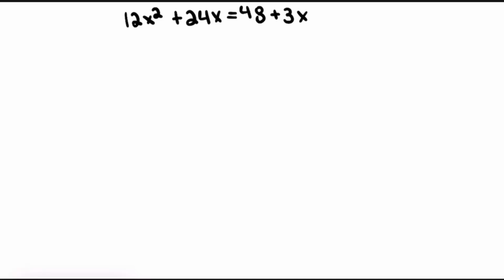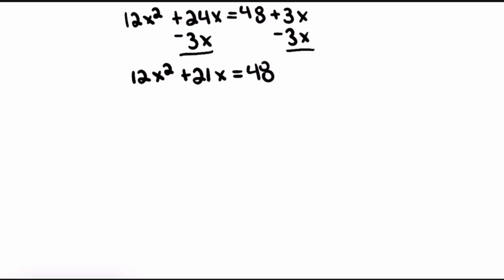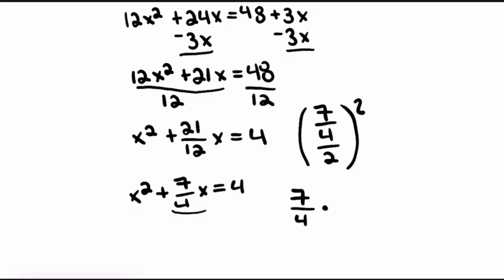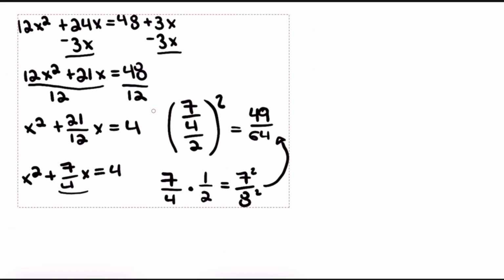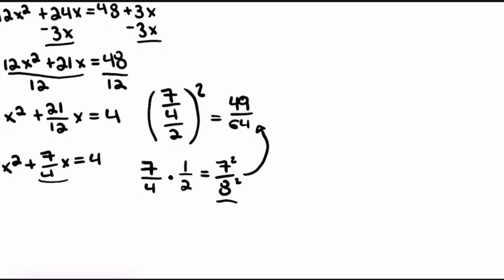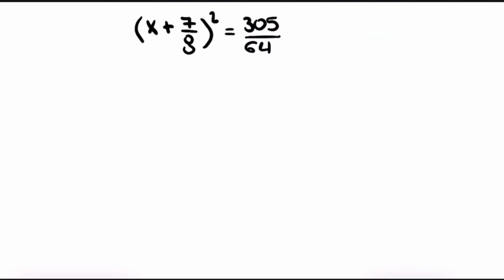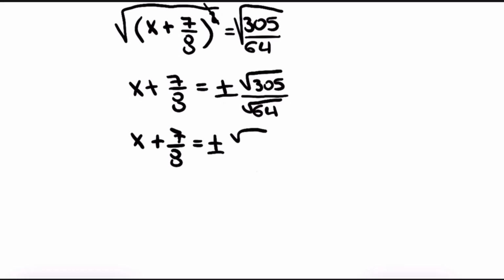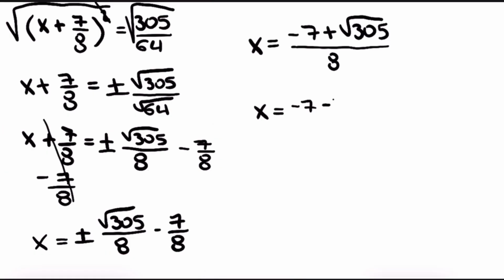Completing the Square - with a leading coefficient of more than one.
Completing the Square - when the leading coefficient is more than one.
- Hopefully this aids others who are troubled in this area!